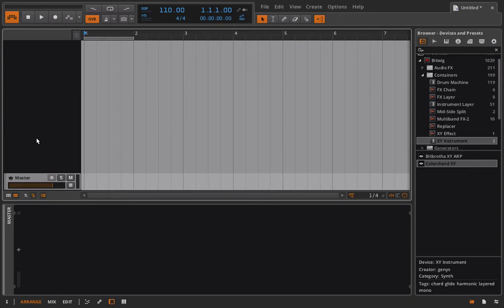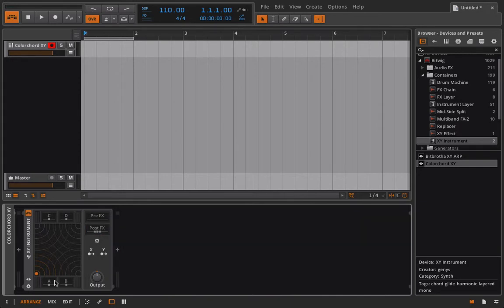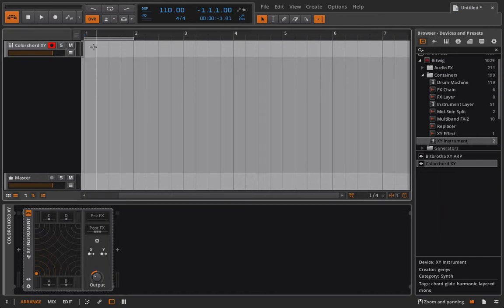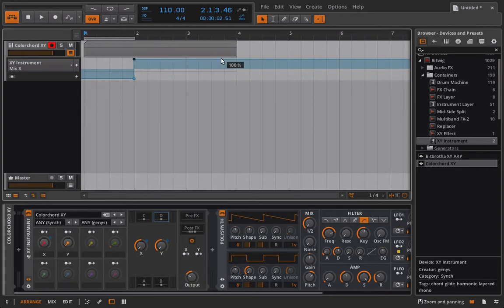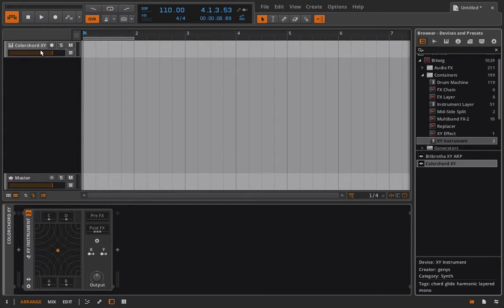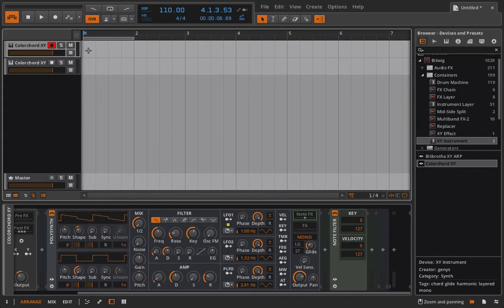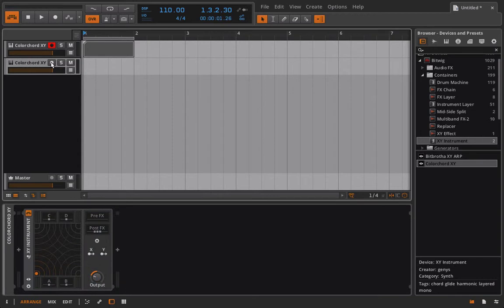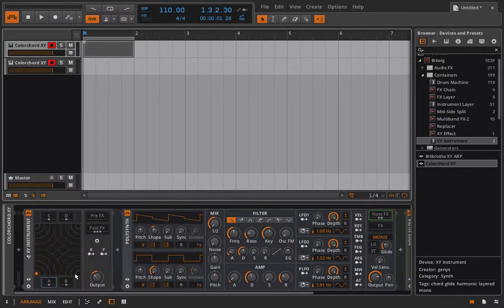Bitwig Studio & Music Production Course - 5.91 - The XY Instrument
In a couple of videos I will talk about how you can actually morph presets using an instrument layer, but first up is the XY Instrument. I don't really see too much use for this guy because essential all this is, is a four way cross fade between instruments. Getting that to sound good is going to require a lot of compression and in my opinion it's just not all that practical. I like the XY effect but the XY instrument seems a bit too tough for me personally to control. A four device instrument layer would probably give you more control anyway. But for the sake of example I talk about a couple of ways you may consider using this. I personally think the XY Instrument could come in very handy for live synth/keyboard players using Bitwig as the sound source. Towards the end we look at a really cool technique which will enable you to bypass the sampler but still play two instruments at the same time.

The strength of this technique is that you can still modulate controls on the instrument that in the sampler couldn't. That and you won't have to bounce down any audio clips so we shouldn't have to worry about loop clicks, weird transpose, etc.